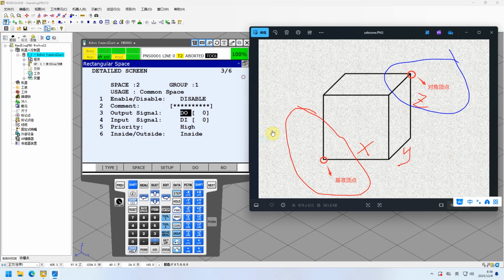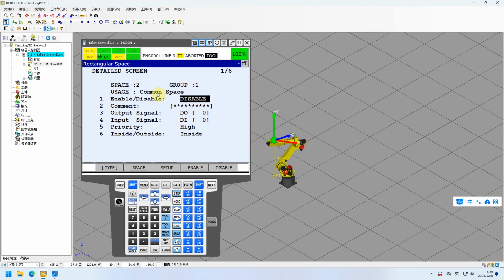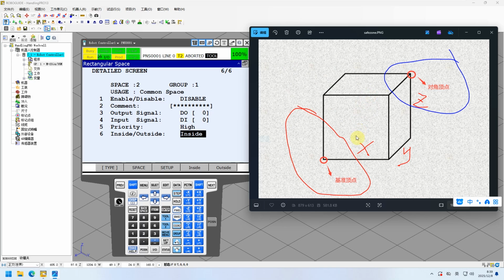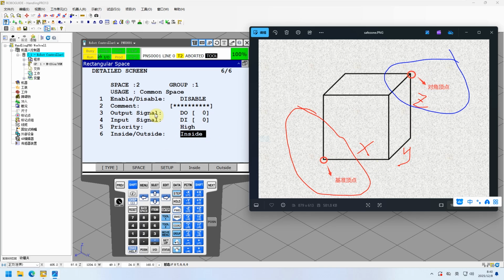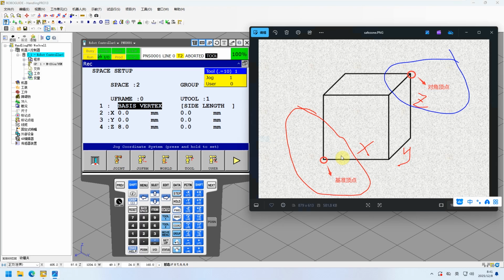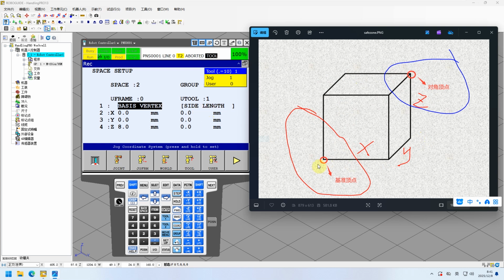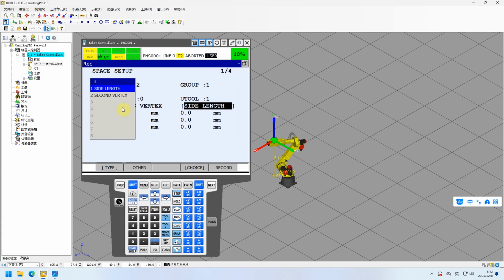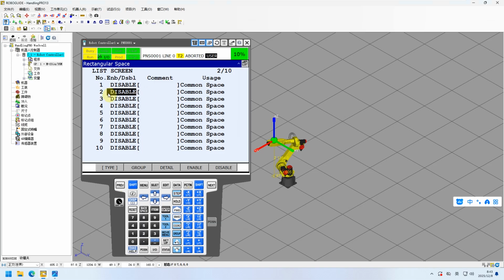How to configure Space Function in Fanuc ROBOT